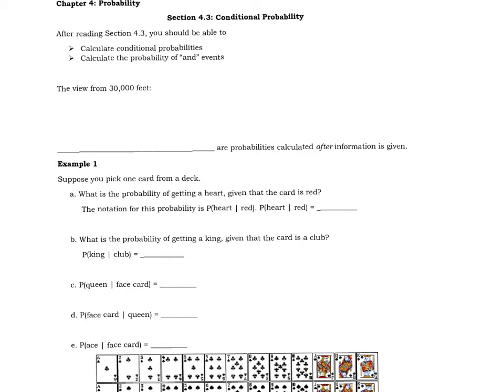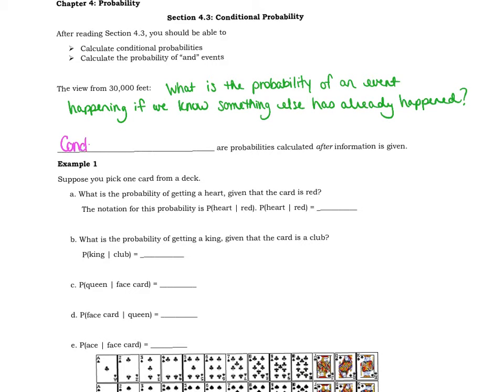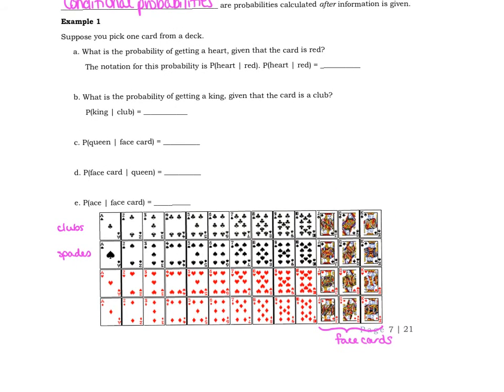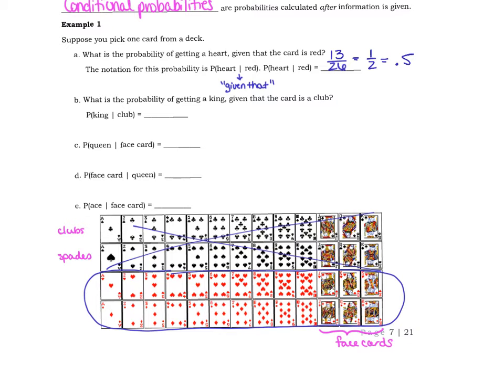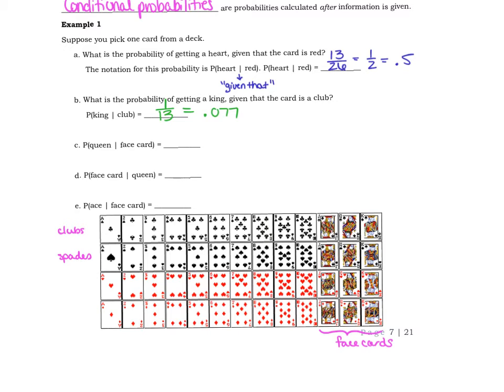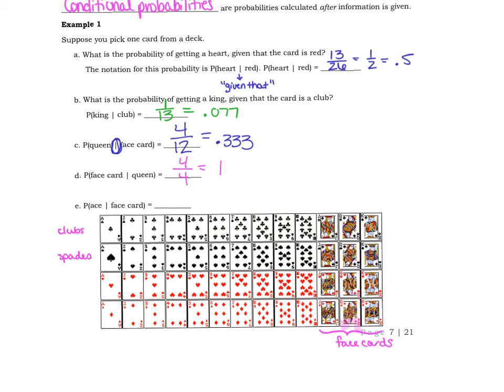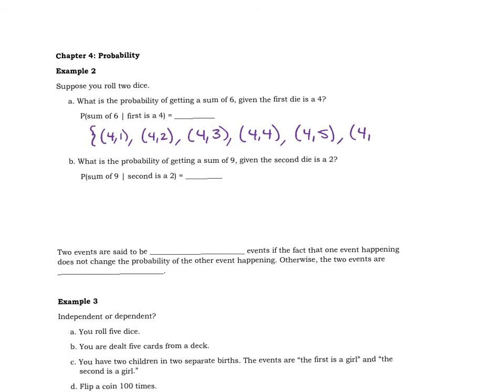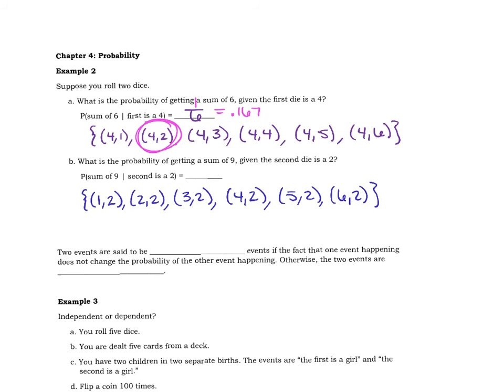111 4.3 p7-8, ex1-2